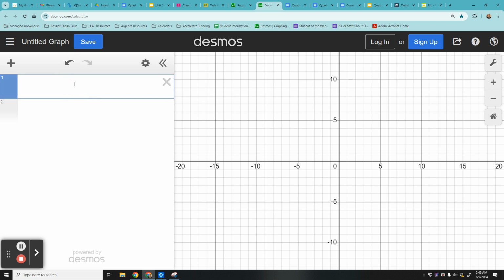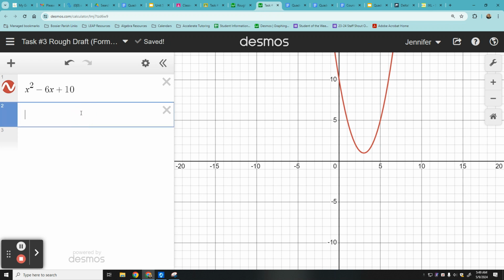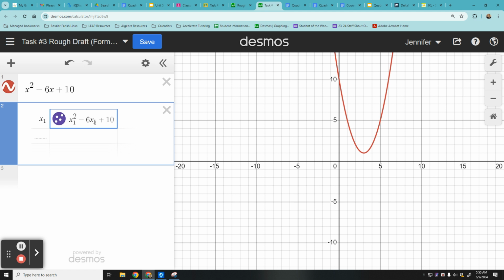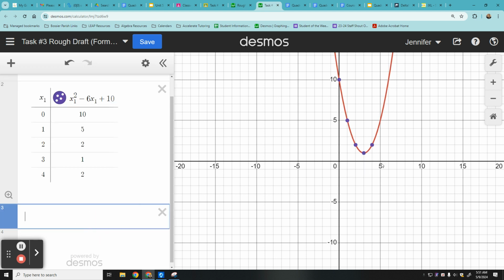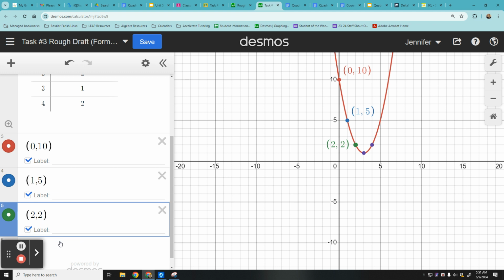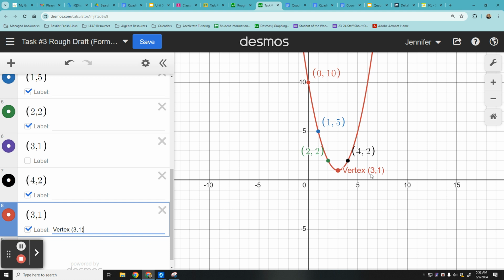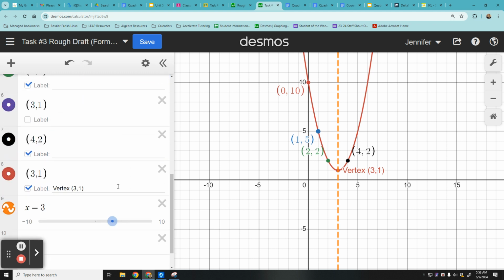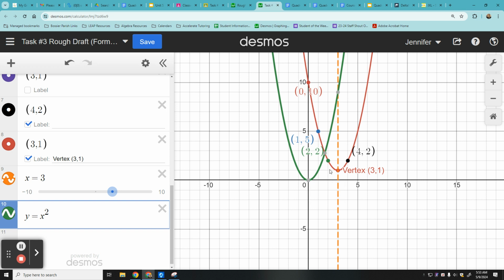Task #3 Quadratic Equation Project (Form B)